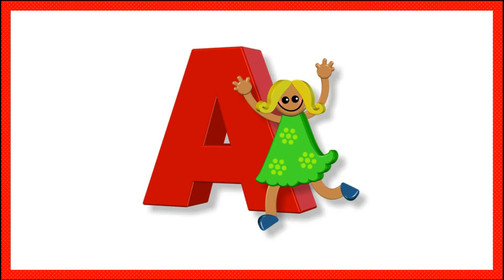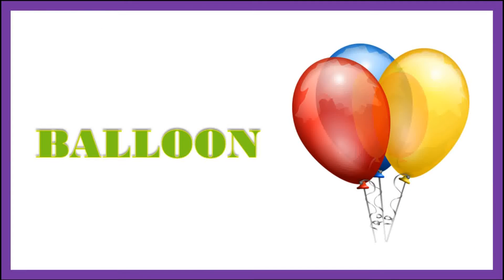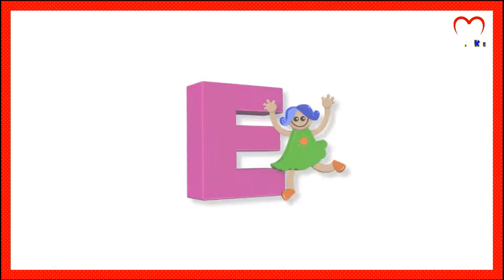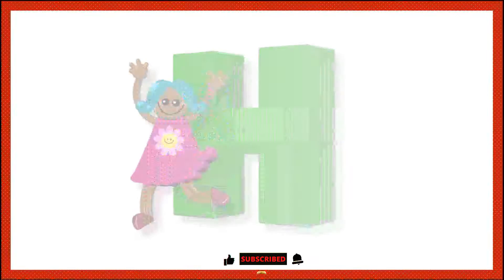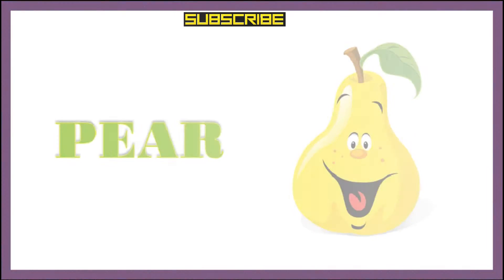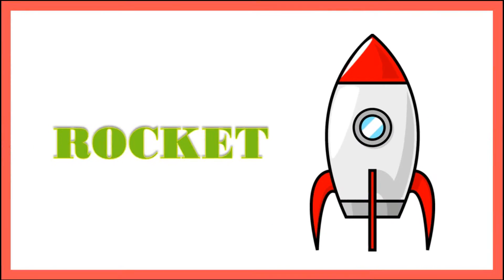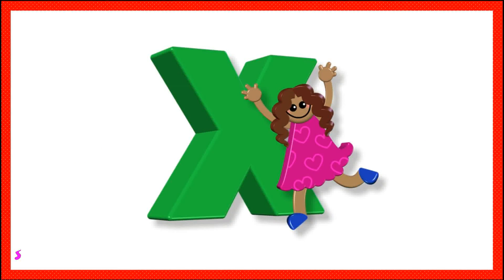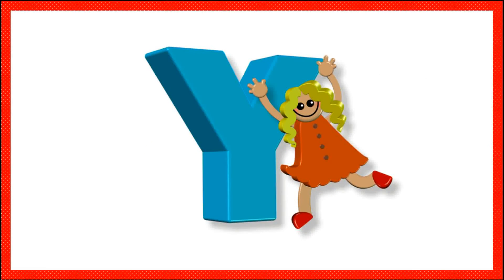A for Aeroplane B for Bed C for Chocolate D for Doll || ABCD Learning Video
kids learning video for toddlers

- Learn the Words start with Alphabet J | Vocabulary Words with Letter J | Kidstime Playhouse
- The F Song | Learn the Alphabet | Learn Alphabet F | Phonic Song
- Simple ABC Learning with Fun | Educational Videos for Toddlers | Kidstime Playhouse
- A B C Learning for Kids and Toddlers | Kidstime Playhouse
- Learn Alphabets with live examples of video clips | Kids Learning with interesting and funny way
- Educational Videos to Learn Numbers for Kids | Kids Learning Videos
- 10 Words with Letter B and Letter C
- Cute Baby Seen Walking First Time | Gone Viral | Baby Walking at Home | Kidstime Playhouse
- ABC Song for Kids | ABCD Alphabet Songs | ABC Songs for Children
- The D Song | Phonic Song | Educational Videos for Toddlers
- ABC for Kids | Alphabet Letters for Toddlers | Kids Learning A to Z with Fun
- Kids Vocabulary | Best Learning Videos for Kids | Toddlers Educational Videos
- Learn Numbers with Fun | Kids Learning Videos | Educational Videos for Toddlers
- Words That Start with Letter G for Toddlers | Kids Learning Videos
- ABC Learn English Alphabet | Simple ABC Learning for Kids
- Kids Learning Video of ABC Letters | English Alphabets for Kids & Toddlers
- Best Learning Video for Kids and Toddlers to Learn Colors
- Preschool Learning Alphabet Words | Educational Videos for Kids and Toddlers
- Words start with Letter F | Vocabulary Words for Toddlers and Preschoolers
- The C Song | Learn the Alphabet | Letter C Song
- Words That Start With Letter E | Kids Learning Videos
- Learn Colors For Kids | Educational videos for Toddlers | Kids Learning Videos | Learning Colors
- Fruits | Pre School | Learn English Words (Spelling) Video For Kids and Toddlers | Kids Learning
- Learn Numbers from 1 to 10 for Preschool and Kindergarten | Kids Learning Videos
- Words that start with Letter A - Vocabulary | Words with A for Toddlers | Kids Learning Video